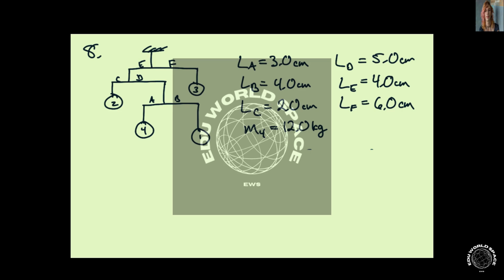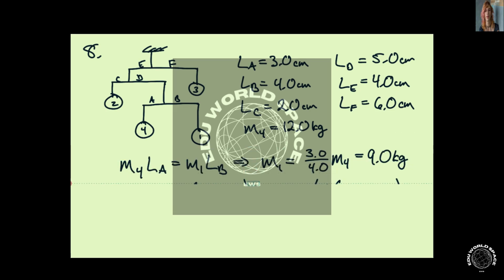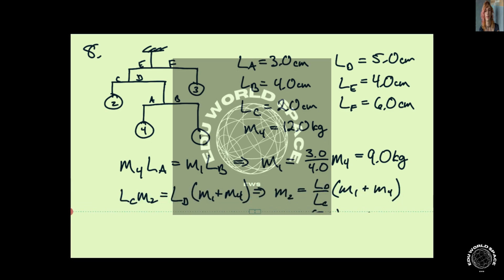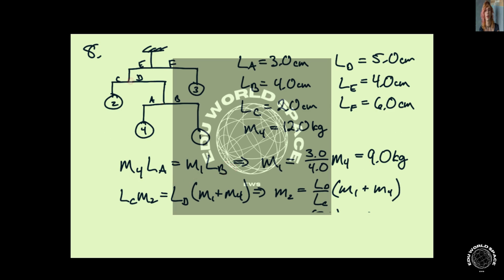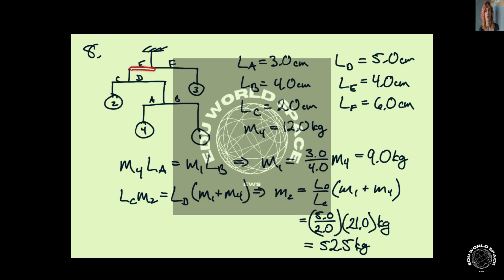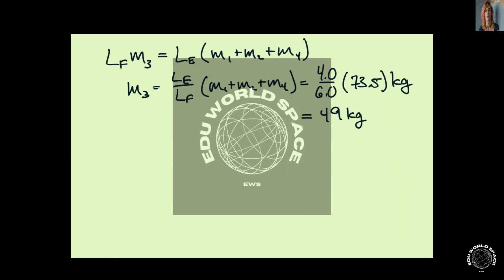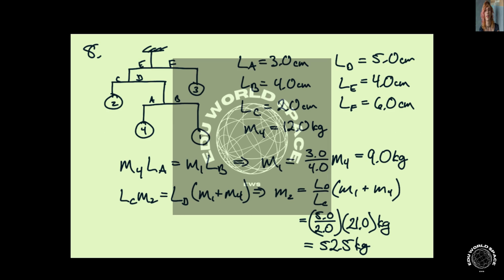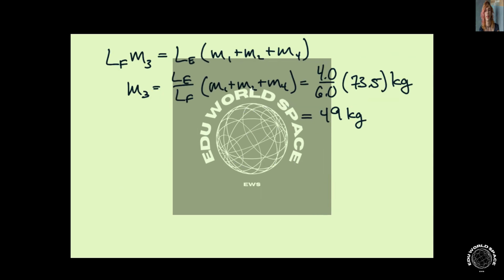A mobile is constructed of light rods, light strings, and beach souvenirs as shown in Figure If find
A mobile is constructed of light rods, light strings, and beach souvenirs as shown in Figure If find values for and .